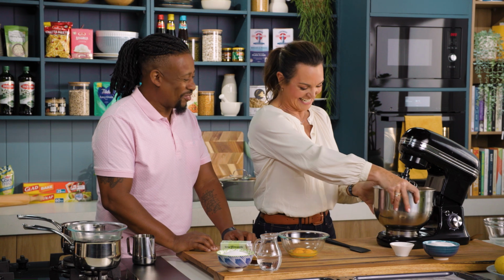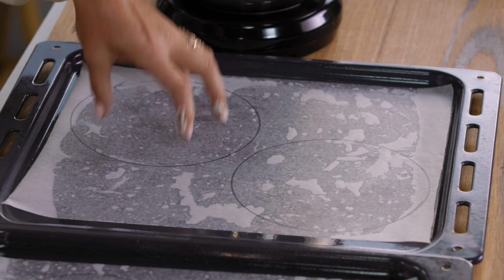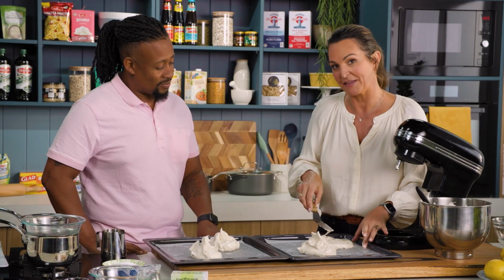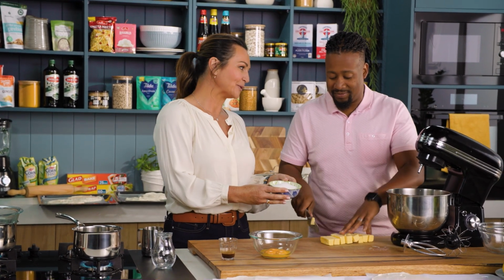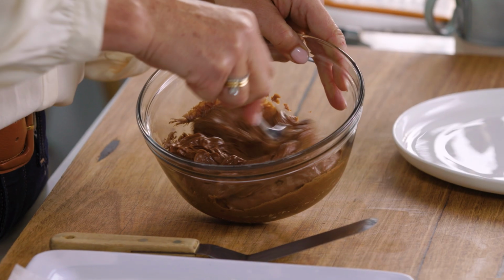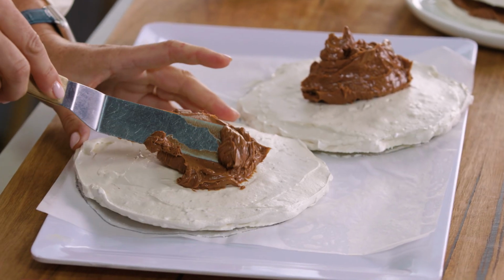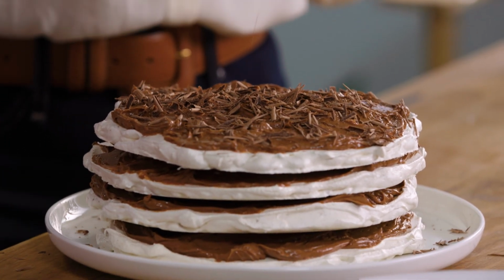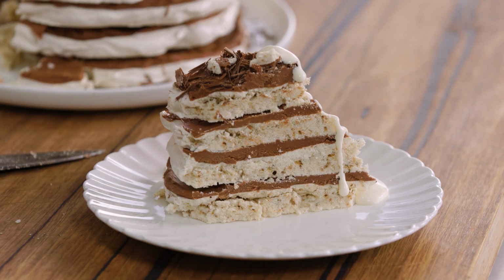Gateau Diane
Ingredients:
Meringue Layers
4 egg whites
225g caster sugar
1 tbsp instant coffee

Chocolate Fondant
250g butter
250g sugar
1 tbsp cold brew coffee concentrate or 1 espresso shot
140ml cold water
4 egg yolks
115g dark chocolate

Beat egg whites until stiff, add the sugar and continue beating. Add the coffee and beat again.

Cut 4 large squares of baking paper and draw on each an 18 cm diameter circle (you can draw around a round 7’ cake tin). Place the papers on 4 baking trays. Divide and spread the meringue mixture evenly to fill the 4 circles. Place in the oven and leave to cook overnight. (Roughly 10 hours).

To make the fondant, beat the butter until soft.

Put the water and sugar into a small saucepan and stir to dissolve the sugar. Bring it to a boil and boil rapidly for 2-5 minutes until it thickens slightly and a short thread forms at end of a skewer.

Meanwhile, beat yolks until creamy. Pour syrup very gradually over egg yolks, beating continuously until thick and creamy. Add the whipped/beaten butter to the egg yolk mix.

Melt the chocolate in a glass bowl over simmering water. Add the melted chocolate and coffee to the egg mix and beat until combined.

Put the bowl into the fridge to thicken for 2-3 hours, stirring occasionally.

Spread the chocolate fondant evenly between the meringue layers, finishing with a coat on the top. Garnish with grated chocolate.

Pop into the freezer to set. Serve straight from the freezer cut into slices. Drizzle with pouring cream for extra decadence!